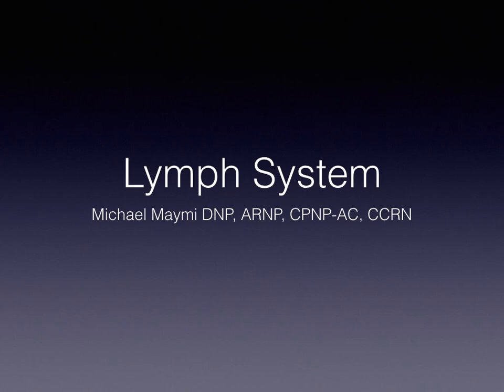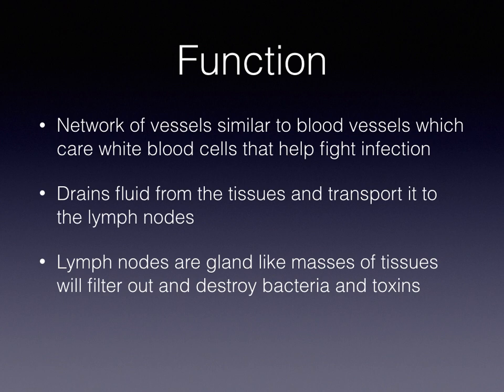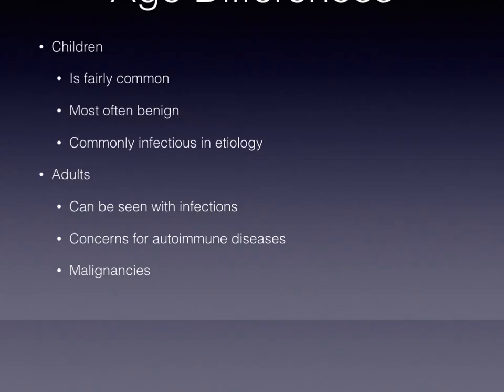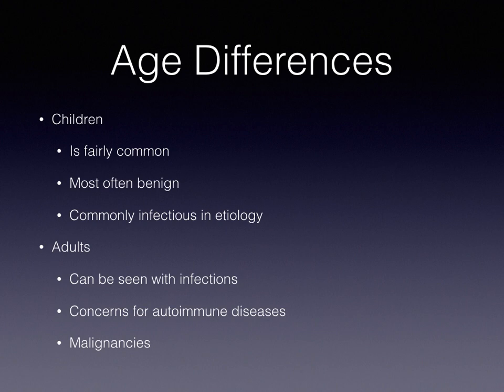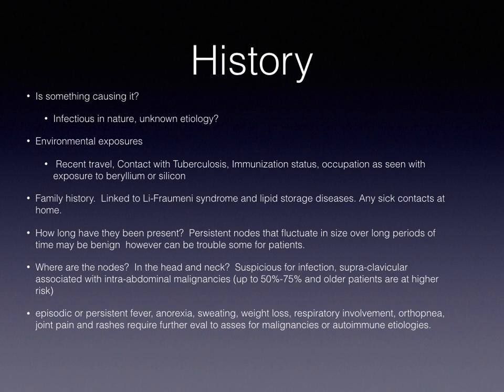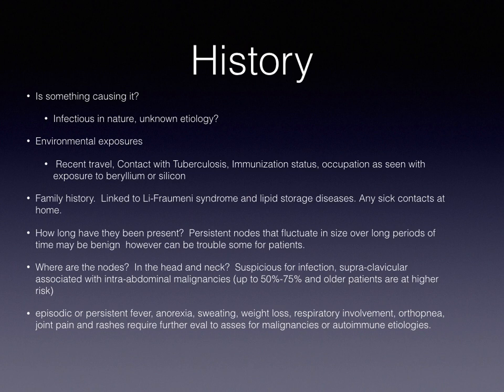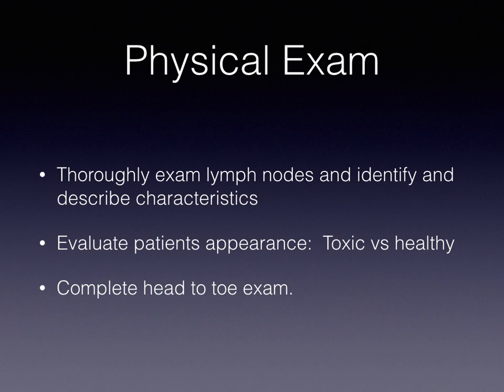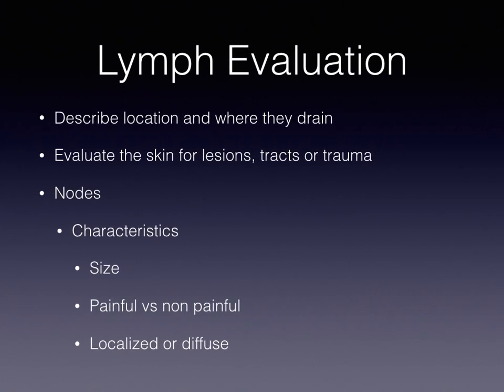Lymph Fall 2018 movie